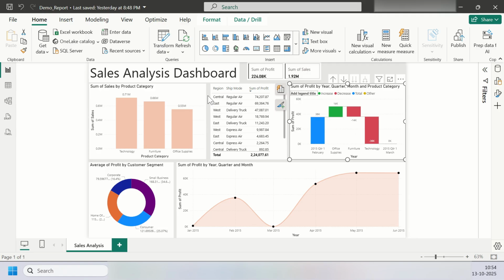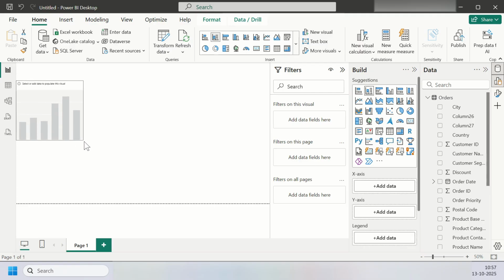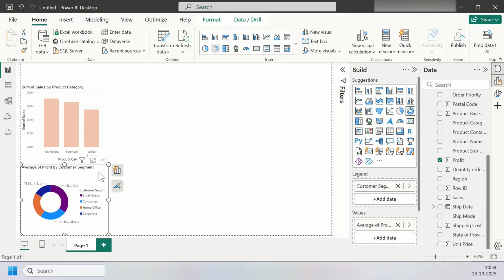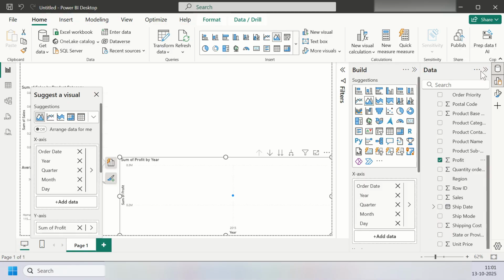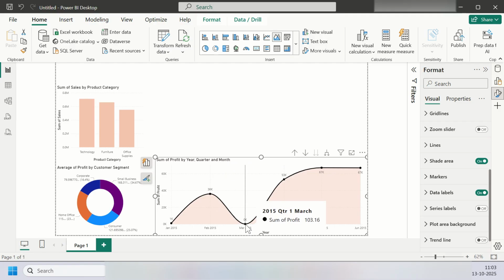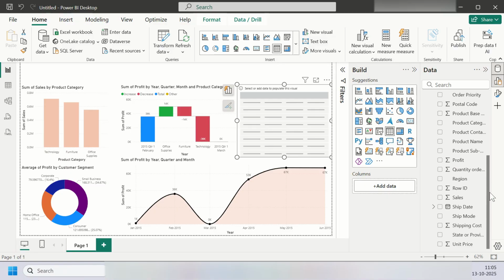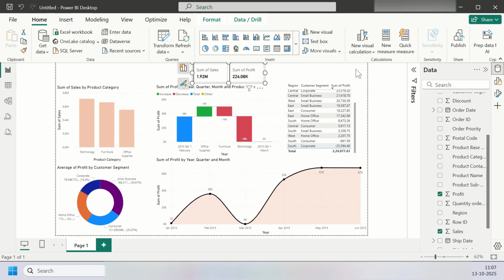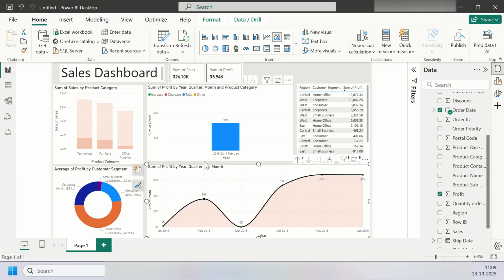Learn to create your First PowerBI Dashboard in 15 minutes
This video is the first part of my Power BI crash course series. This video explains how one can quickly set up an interactive Power BI dashboard.